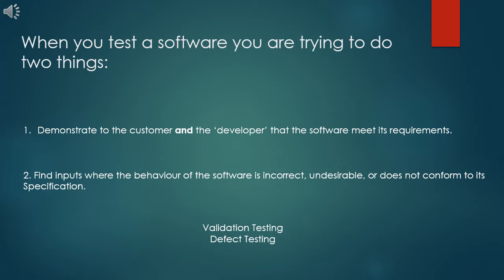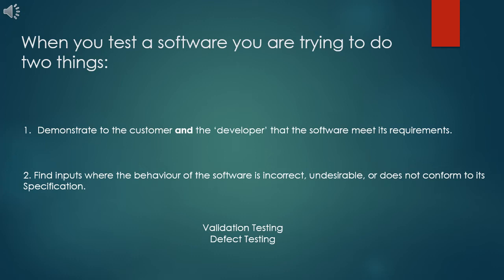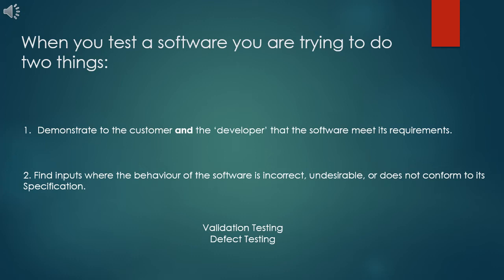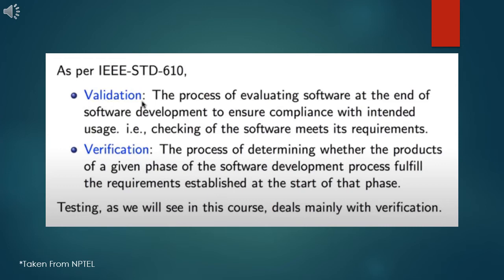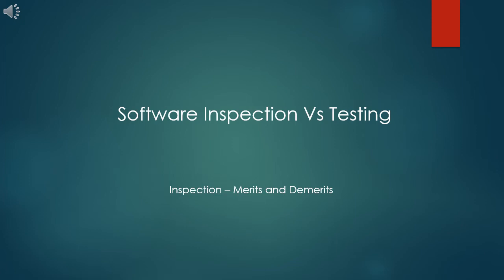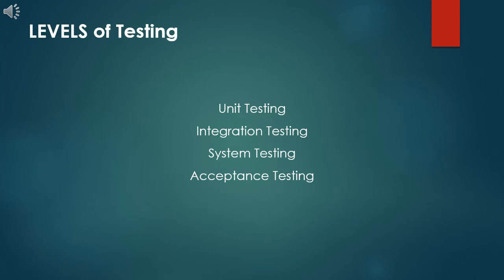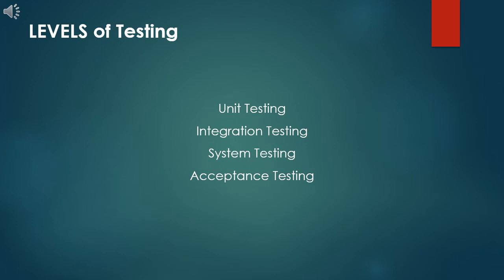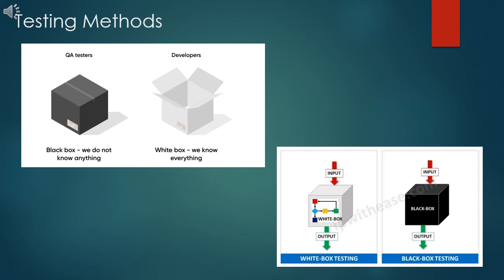Software Testing 2 - Terms and Terminologies, Levels of Testing. NIT Puducherry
Software Engineering course for NIT Puducherry
The introduction is continued from the previous video. Then various verification and validation are discussed. Then we discuss various software testing terminologies, and levels of testing - Black/White box testing briefly.